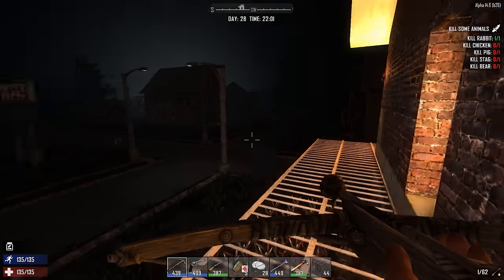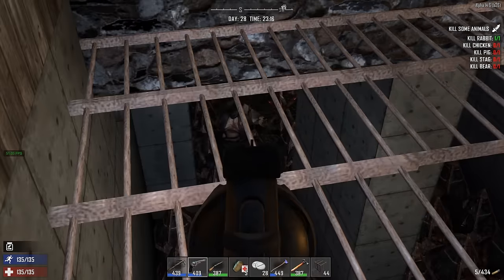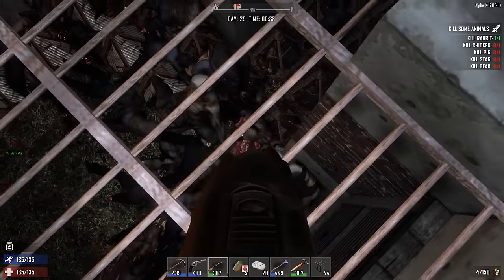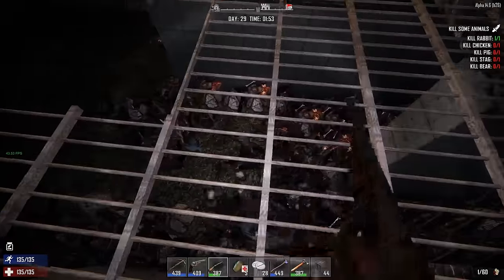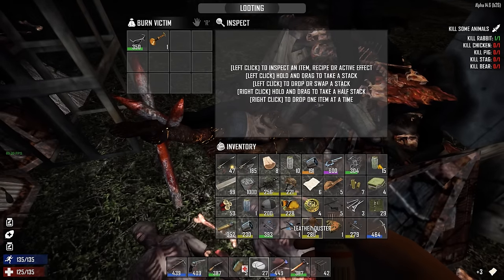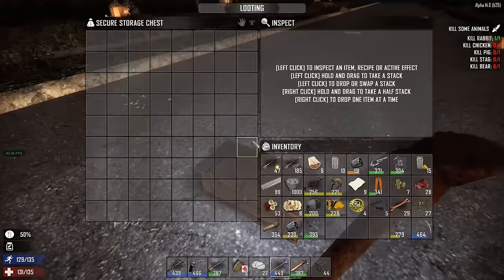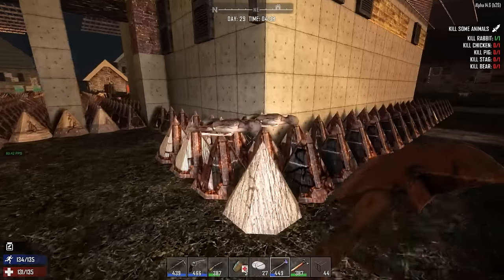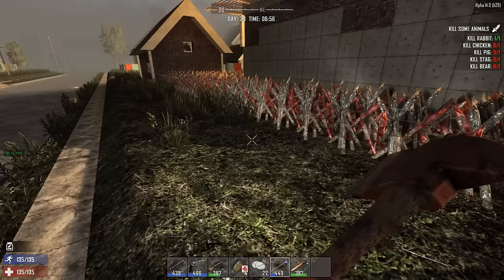7 Days to Die -Ep. 34- "Explosive Horde Night" -Let's Play 7 Days to Die Gameplay- Alpha 14 (S14)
Welcome to the 7 Days to Die Gameplay / Let's Play Alpha 14 (S14) Series.

7 Days to Die Gameplay Features:

The Fun Pimps would like to wish you all a Happy Easter and to celebrate we’ve served up a rather massive Alpha 14 update. We know it’s late but in our humble opinion it’s pretty great. For those of you who felt 13 was a grind or that we peaked at 12 we have addressed a lot of issues with balance and grind and fixed hundreds of bugs.

7DTDSPA14